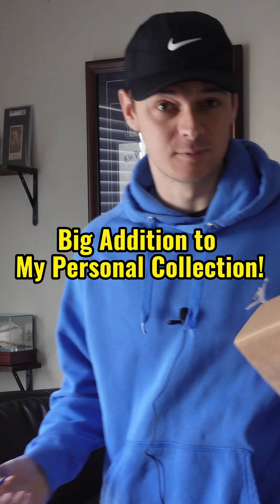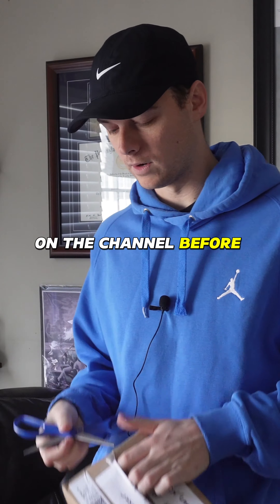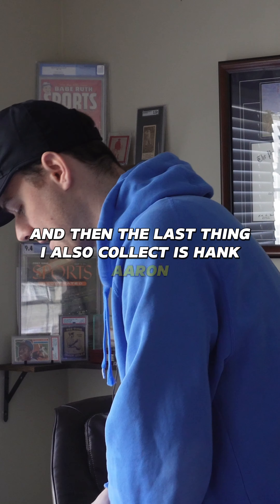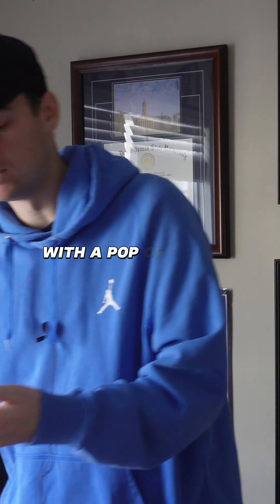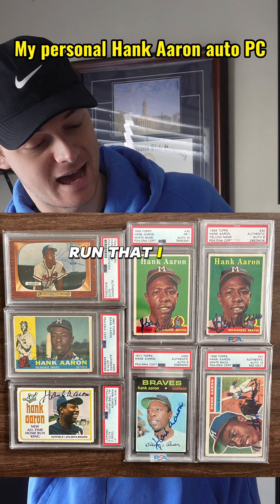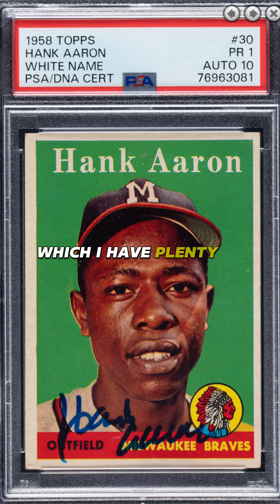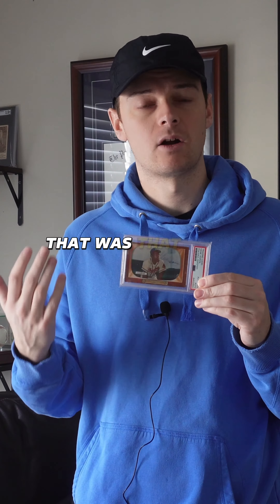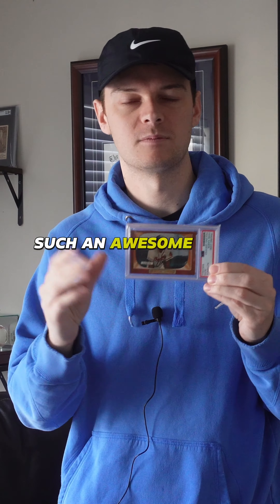My Hank Aaron SIGNED PC!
What do you like to collect? I'm a huge Hank Aaron fan!